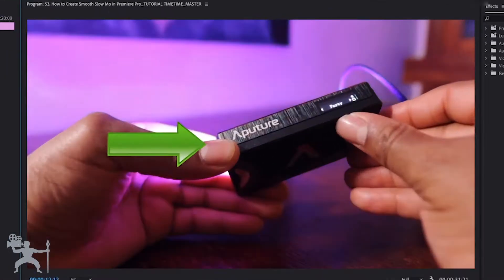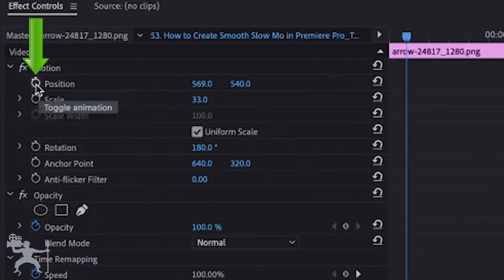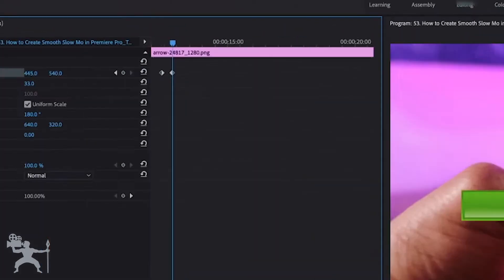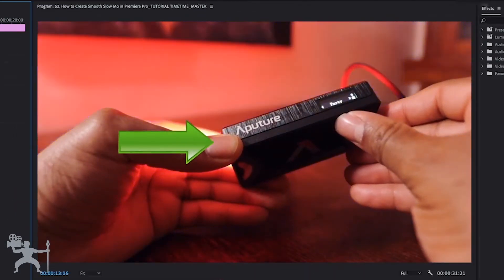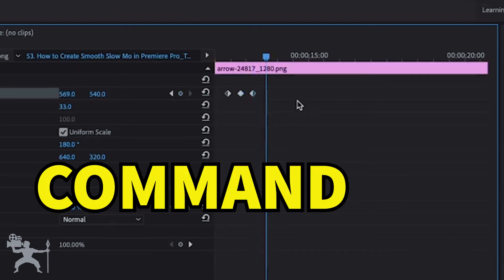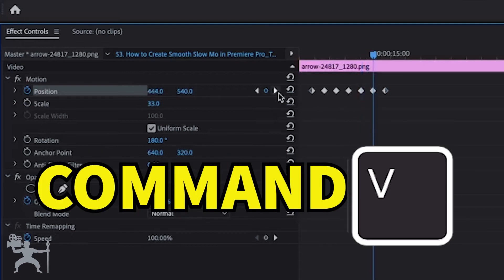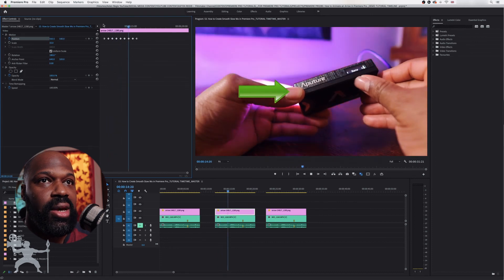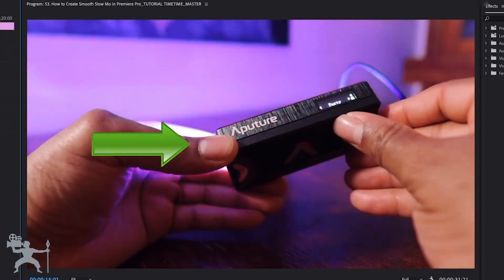Create Animated Arrows in Premiere Pro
In this video you will learn how to create animated arrows in Premiere Pro.